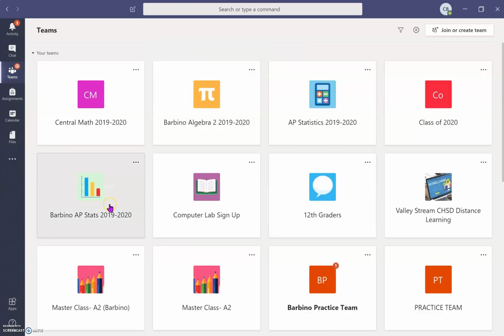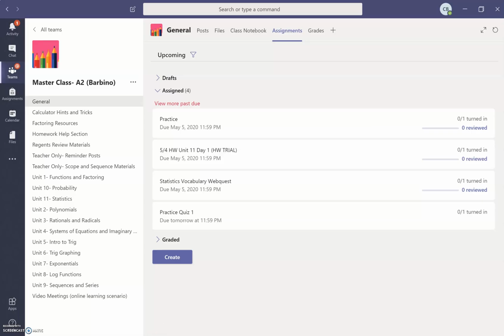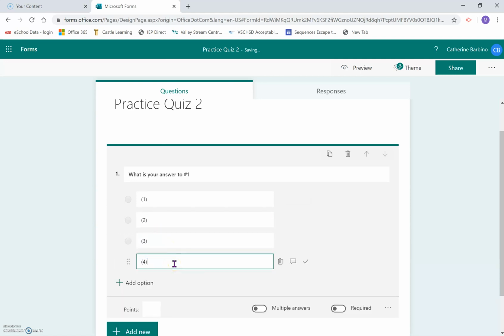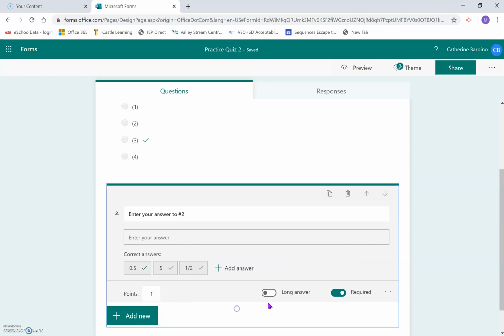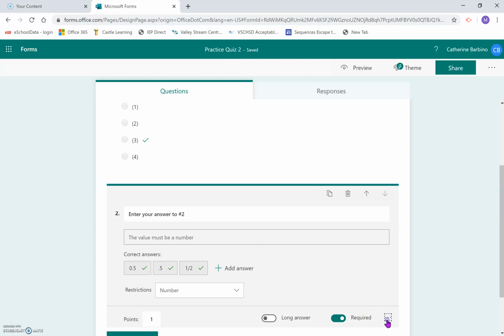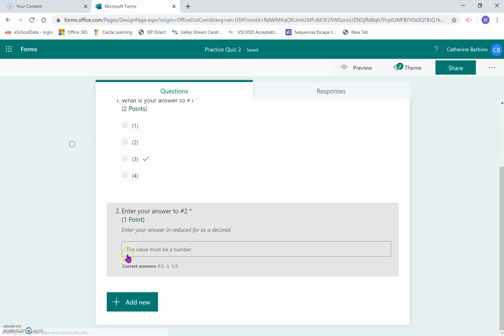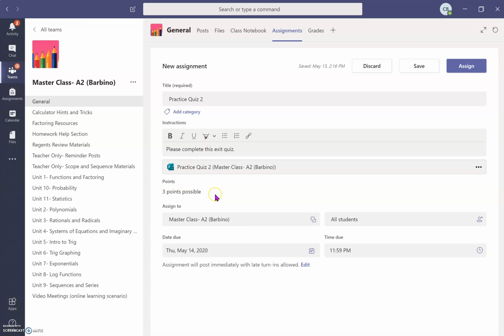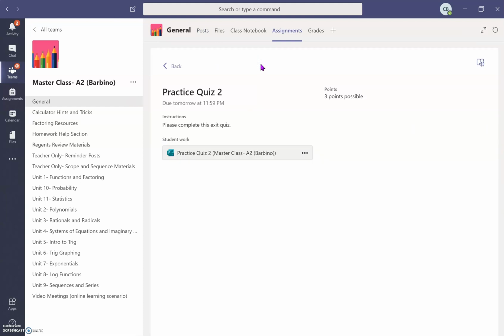Creating a Quiz as an Assignment